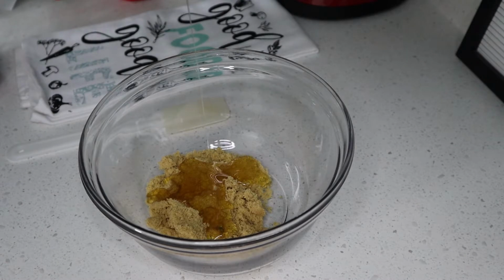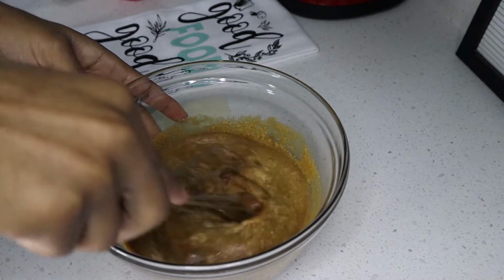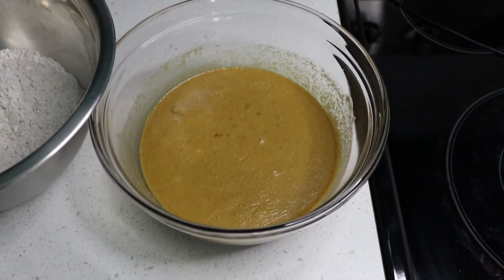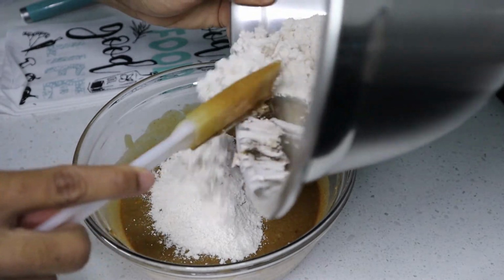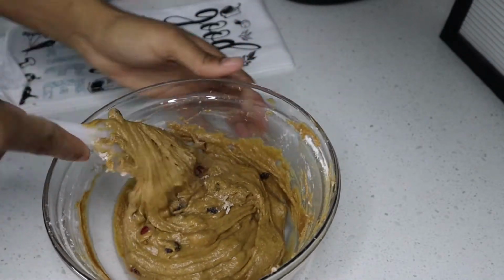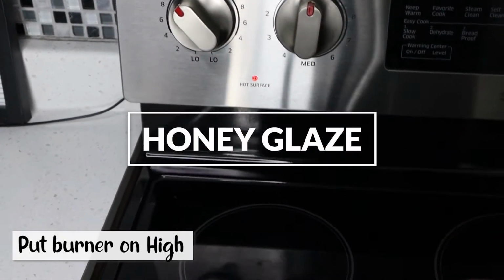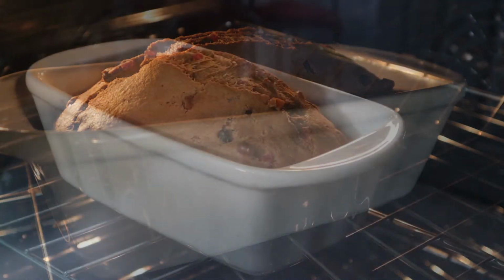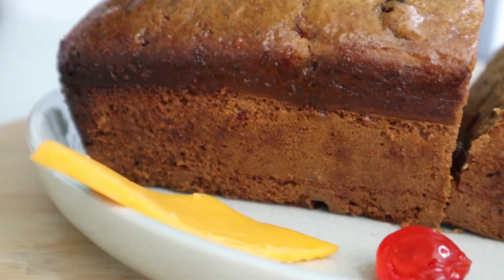Jamaican Easter Bun | Website Launched | Chop Chop JA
Welcome back to another video on Chop Chop JA!

In today's video, I will be showing you how to bake Jamaican Easter Bun. This is a traditional pastry that is mainly consumed during the Easter season.

Wet Ingredients:

     ½  cup Brown Sugar
     ¼ cup Honey
     1 teaspoon Browning
     ½ tablespoon Molasses
     1 teaspoon Vanilla Extract
     4 tablespoons of Melted Butter
     1 cup Guinness Stout
     1 Egg

Dry Ingredients:

    1 cup Dried Fruits (raisins, cherry, and mixed peel)
    2 cups All-purpose Flour
    2 teaspoons Baking Powder
    ½ teaspoon Salt
    ½ tablespoon Cinnamon
    ¾ teaspoon Nutmeg
    ¼ teaspoon Allspice

Honey Glaze:
    ½ cup Water
    2 tablespoons Honey

Tools:
     Whisk
     2 Mixing Bowls
     Pot
     Rubber Spatula
     Baking Pan - 9X5 inch

Tips:

  - Grease the baking pan before pouring the bun batter into it.
  - Once bun is finished baking apply the honey glaze on top. This will enhance the appearance of the bun.
    - After bun is cool, wrap in plastic wrap

Musician: @iksonmusic

Turn on your post notifications to get notified whenever I post new content! 😊